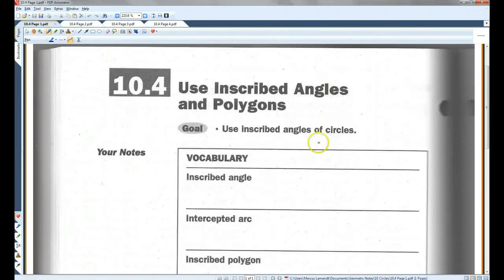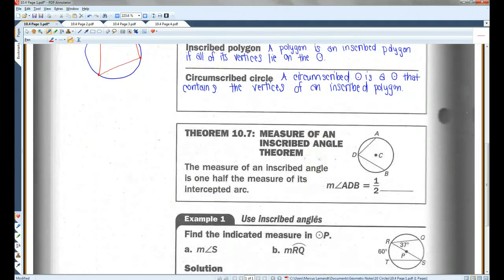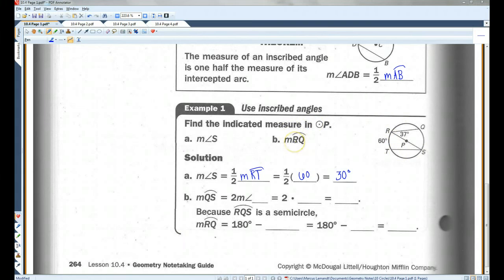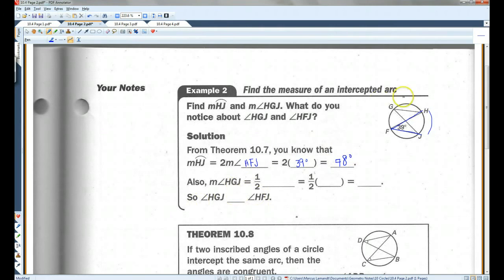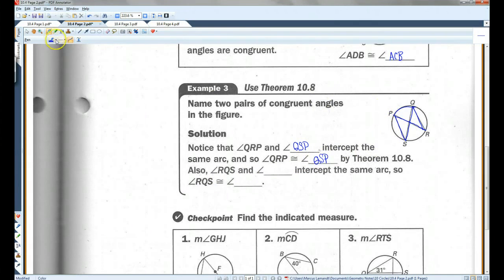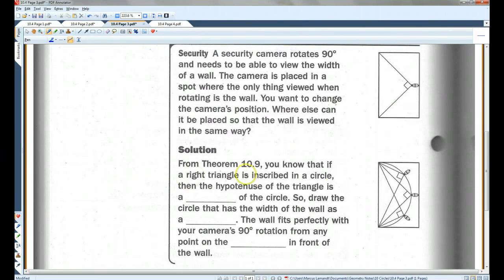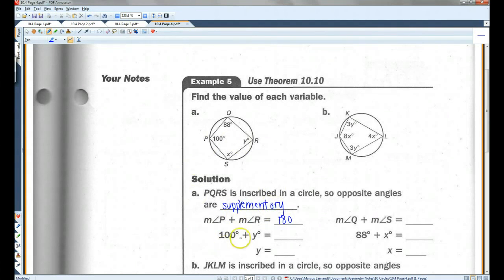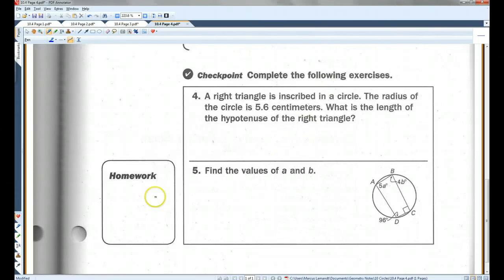10 4 Use Inscribed Angles and Polygons